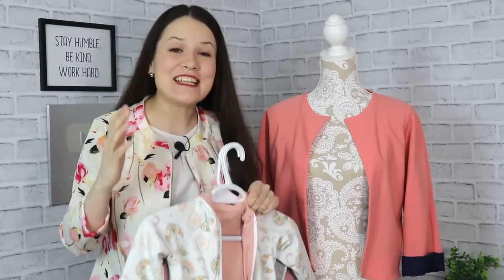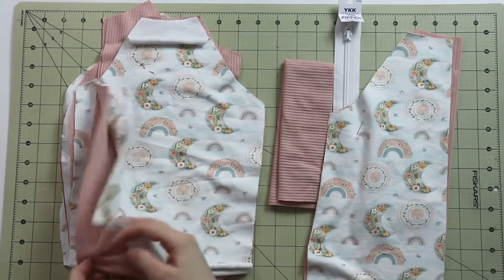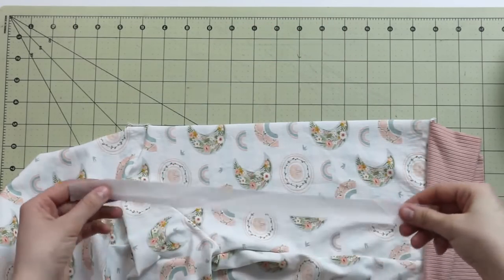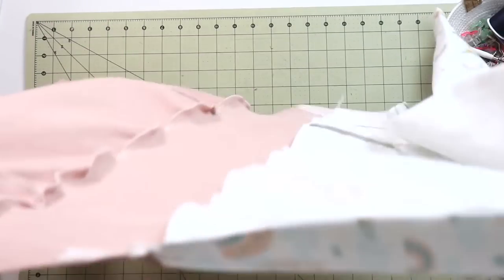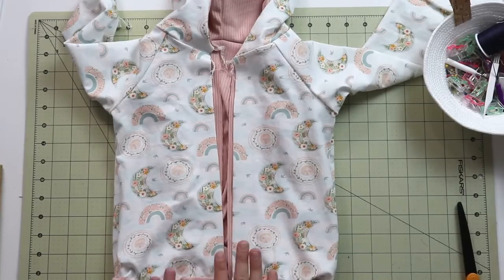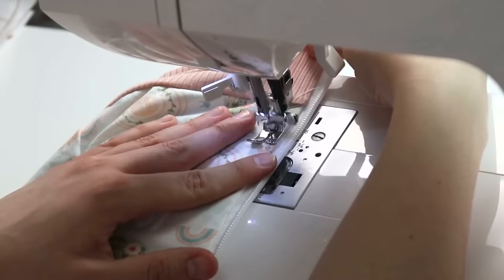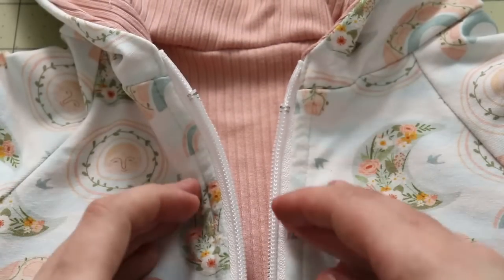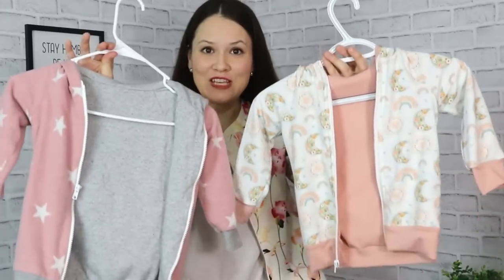EASY way to add lining and zipper to jackets! STEP-BY-STEP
Dear Sewing Friends, in this video I would love to share with you an easy way how I like to insert linings and zippers into hoodies and jackets for colder weather!

MY FAVORITE SEWING TOOLS:
1. Bias Tape Maker
2. Medical Tracing Paper
3. Washable Fabric Markers

xxx, Alisa